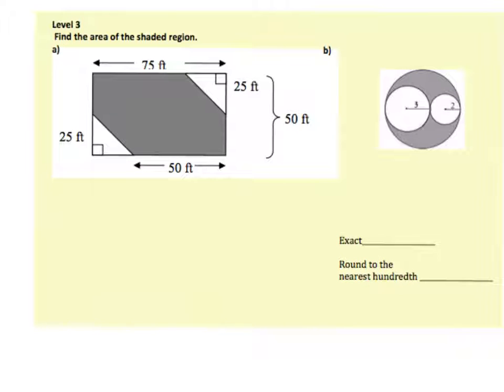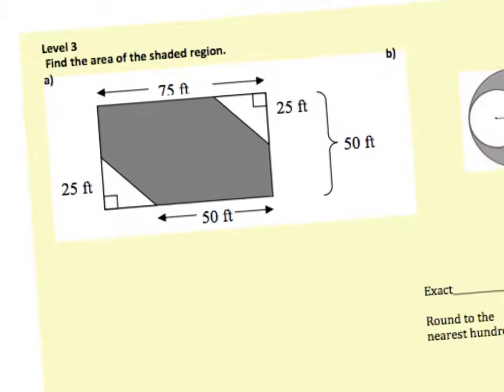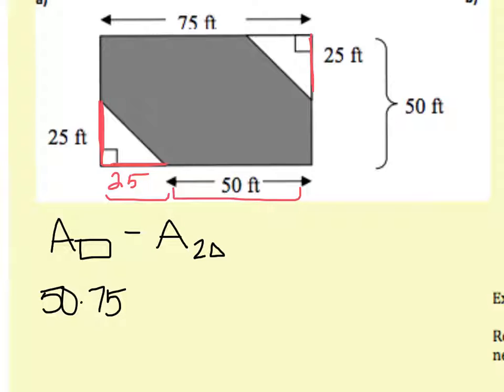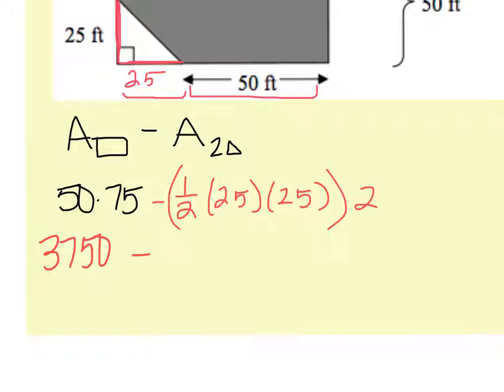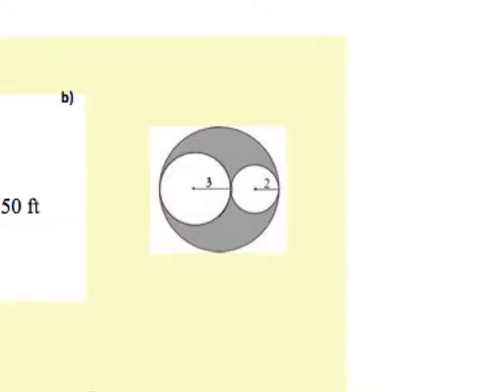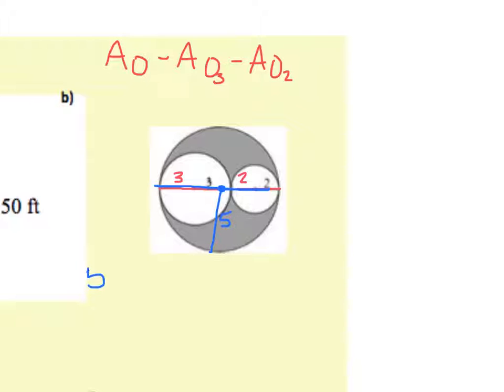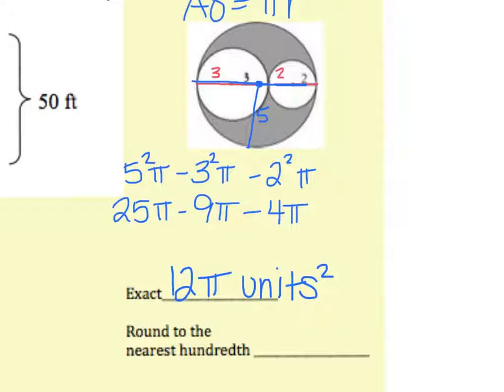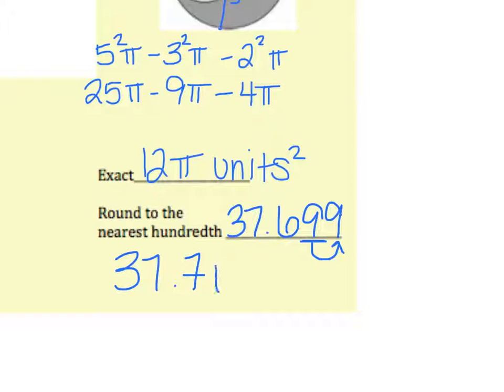483_O20_level_3